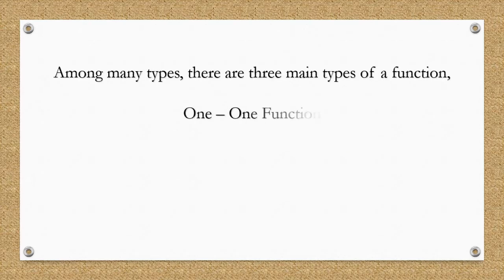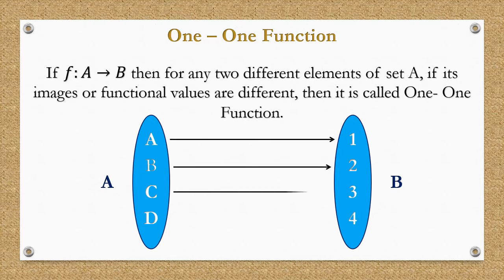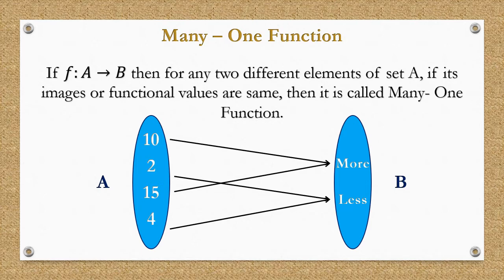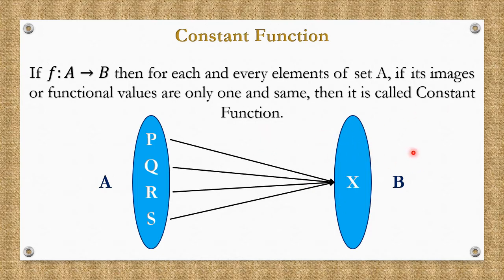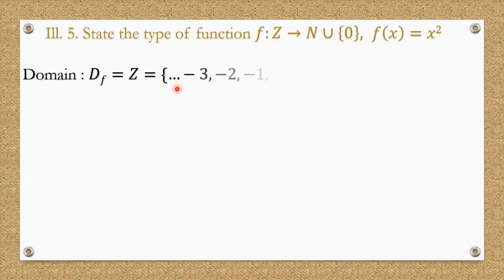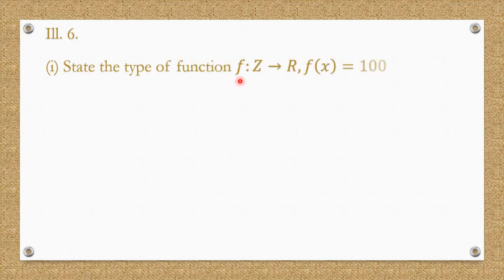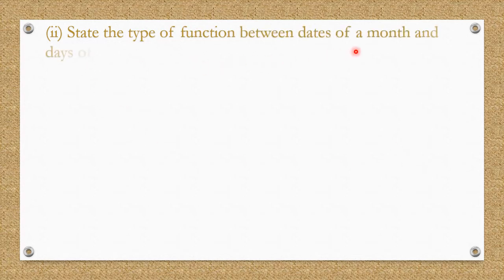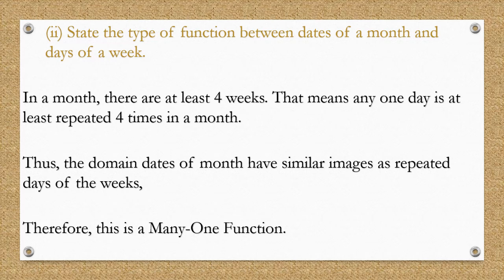CLASS 11 STATISTICS EM CHAPTER 8.3 TYPES OF FUNCTION BY VITAN SIR